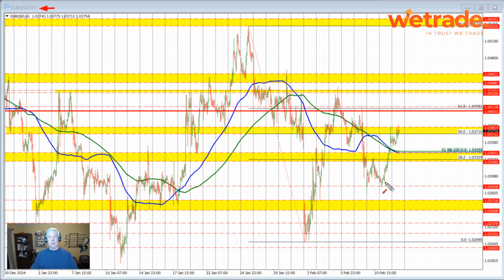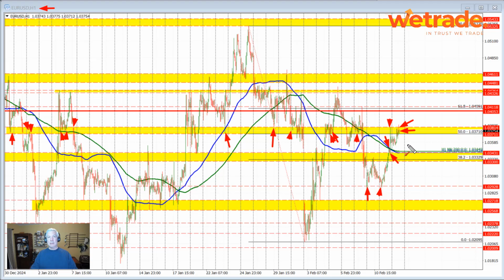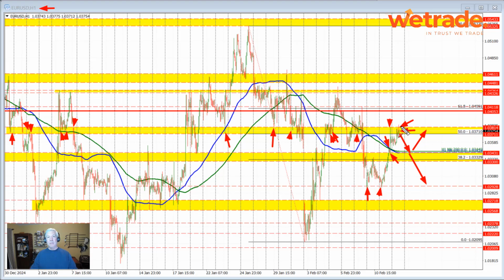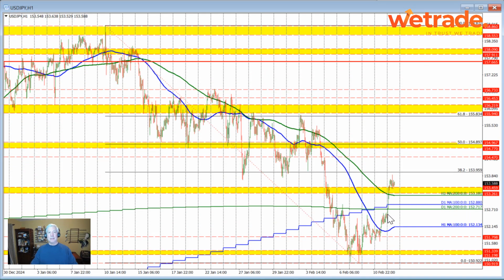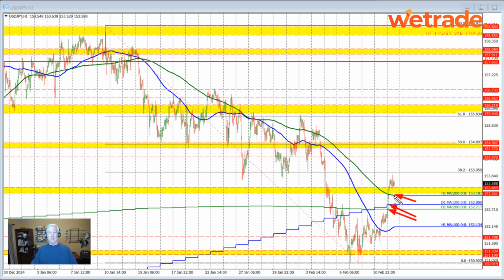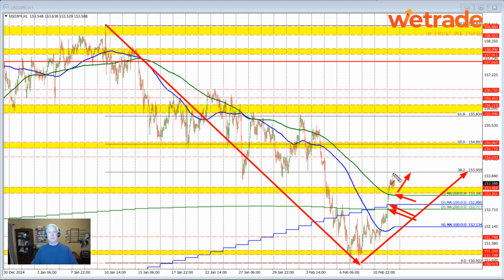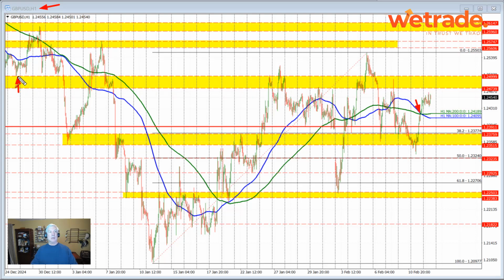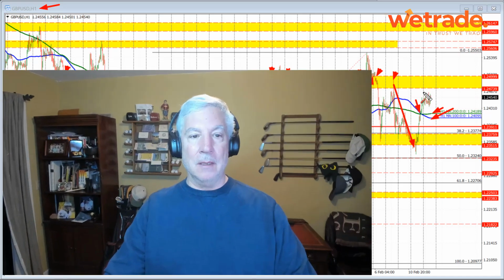US CPI and 2nd day of Powell testimony. USD is mixed to kickstart the day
What are the technicals saying in the EURUSD, USDJPY and GBPUSD to kickstart the North American session.